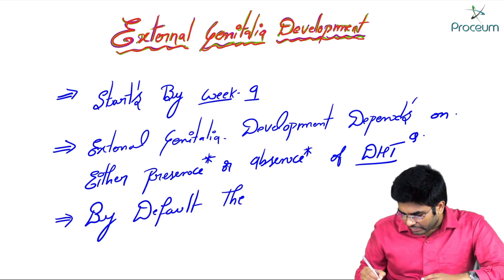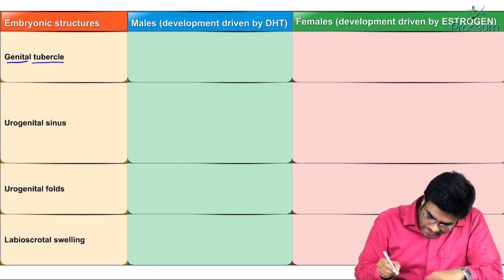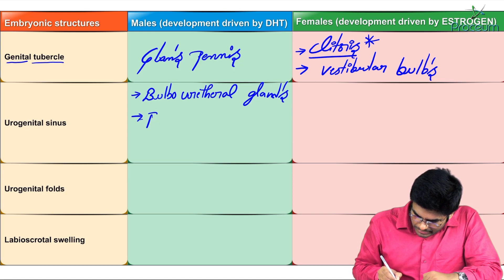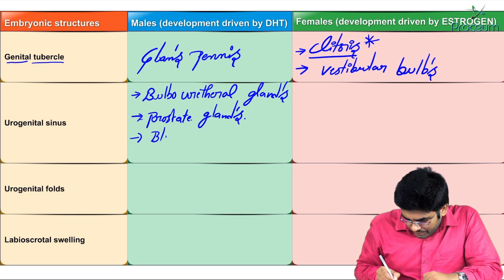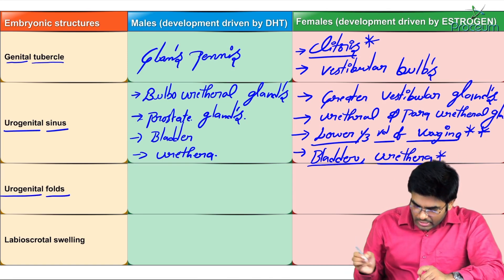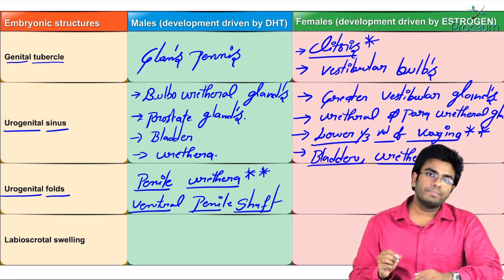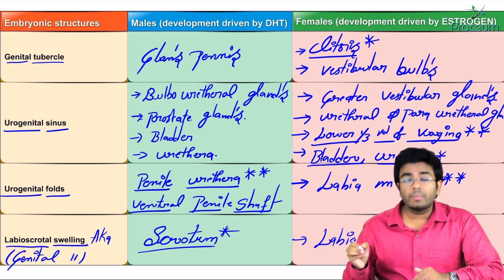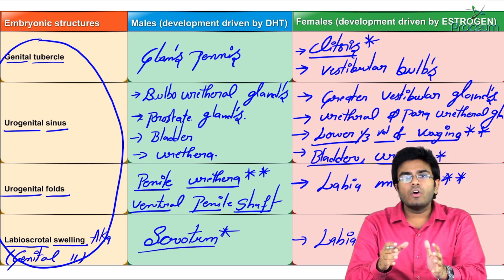10. External Genitalia - Development USMLE Step 1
🌱 External Genitalia Development | USMLE Step 1 | Indifferent Stage → DHT Pathway, Urogenital Folds & High-Yield Disorders

In this high-yield embryology review, we trace how human external genitalia develop from a common indifferent stage to male or female anatomy—and map every step to USMLE-style mechanisms and disorders. By weeks 4–6, mesenchyme around the cloacal membrane forms the genital tubercle, urogenital (urethral) folds, and labioscrotal swellings. Partitioning of the cloaca by the urorectal septum creates the urogenital sinus anteriorly (future distal urethra and external glands) and the anorectal canal posteriorly. Sex differentiation hinges on the testis-determining pathway (SRY): fetal Sertoli cells secrete AMH (regresses Müllerian ducts) and Leydig cells produce testosterone, which is converted by 5-α-reductase to DHT—the critical androgen for external genitalia masculinization. Under DHT, the genital tubercle elongates into the phallus (glans/shaft of penis); the urogenital folds fuse in the midline to form the penile (spongy) urethra; and the labioscrotal swellings fuse to create the scrotum with the raphe marking the line of fusion. The prostate and bulbourethral glands sprout from the prostatic/penile urethra (endoderm of urogenital sinus). In the absence of DHT (ovarian pathway), the genital tubercle becomes the clitoris, the urogenital folds remain separate as the labia minora, the labioscrotal swellings form the labia majora, and the urogenital sinus opens as the vestibule with derivatives including the greater vestibular (Bartholin) glands and paraurethral (Skene) glands. Keep the timeline straight: indifferent (weeks 4–6) → hormone-driven differentiation (weeks 7–12) → maturation through the second trimester.

Clinical correlations make the mechanisms stick. Hypospadias (ventral opening) results from incomplete fusion of urogenital folds or inadequate DHT signaling; epispadias is classically linked to bladder exstrophy (malpositioning of the genital tubercle). 5-α-reductase deficiency (46,XY) impairs DHT production—external genitalia appear undervirilized or ambiguous at birth, with virilization at puberty when testosterone surges. Androgen insensitivity syndrome (46,XY) features functional androgen receptor loss—female external genitalia with scant/absent pubic hair, intra-abdominal testes, and absent Müllerian structures (due to AMH). Congenital adrenal hyperplasia (21-hydroxylase deficiency, 46,XX) causes excess adrenal androgens and virilization of external genitalia despite internal female organs. Recognize maternal progestins/androgens and certain endocrine disruptors as rare causes of virilization. Exam pearls: DHT drives external virilization; AMH dictates Müllerian regression; testosterone supports Wolffian internal ducts. Map structures from the indifferent stage: genital tubercle → glans/clitoris, urogenital folds → penile urethra/labia minora, labioscrotal swellings → scrotum/labia majora, urogenital sinus → prostate/Bartholin–Skene glands/vestibule. With these clean pathways and lesion patterns, you’ll convert embryology into rapid, testable logic for USMLE Step 1 and Western clinical practice.